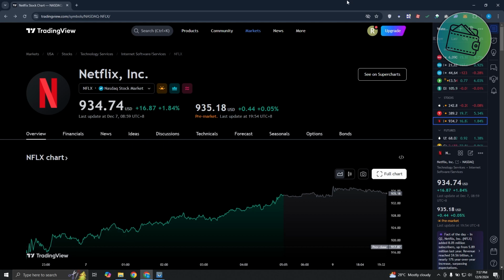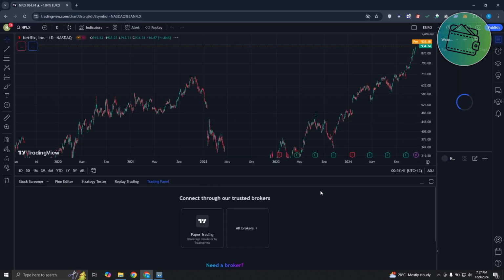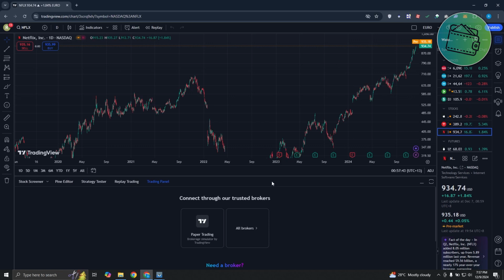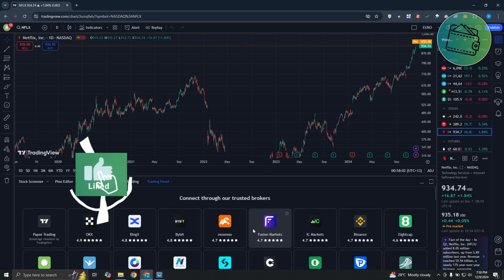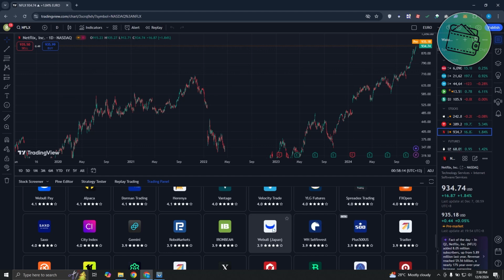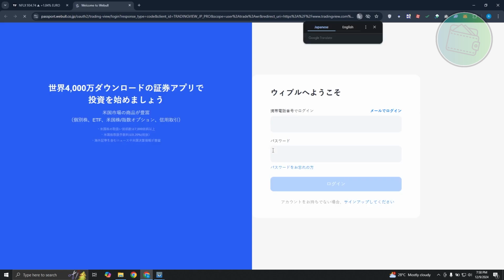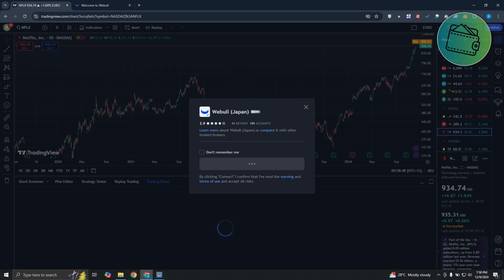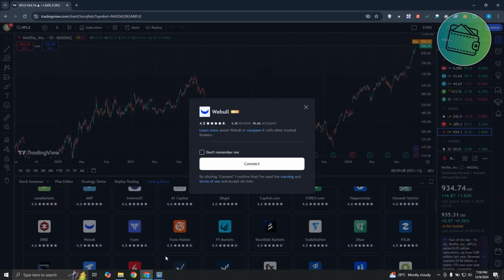How To Connect Trading View To Webull- Quick Tutorial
How do I connect trading view account to webull? In this video tutorial, I’ll show you howto link webull account and tradingview to trade directly through tradingview.

*Crypto-related bonuses:*